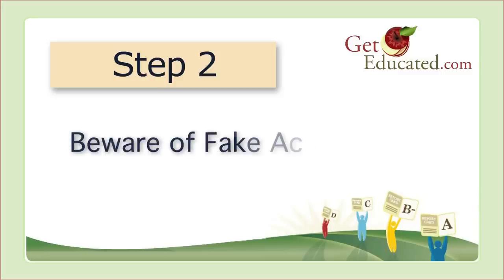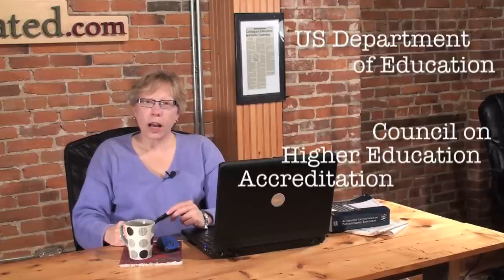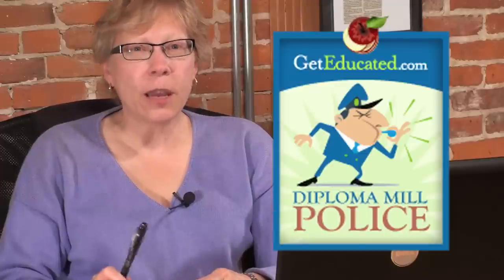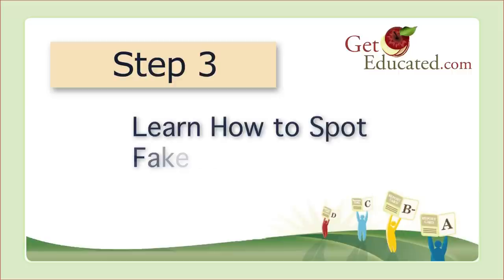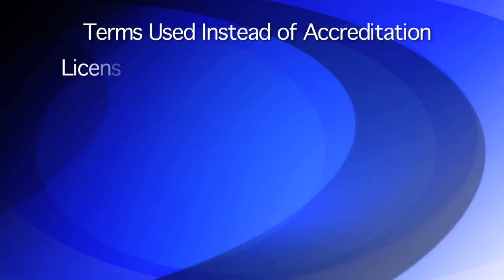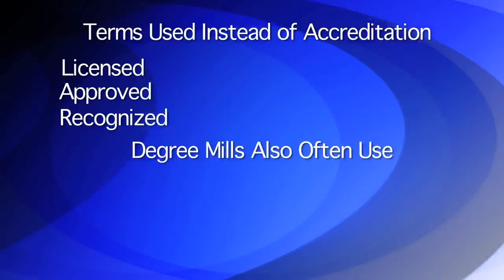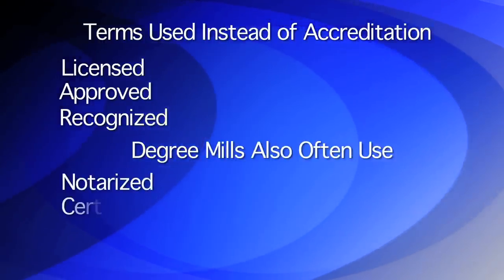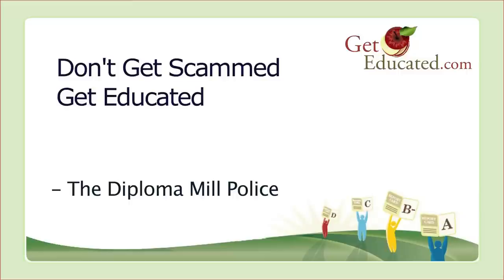How to Identify Fake Colleges and Degrees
The accredited status of online colleges can tell a student if they are a fake college or not. Another factor to consider is whether they operate a residential campus.

Check to see if your prospective distance education college is on our list of potential degree mills and review their accreditation at GetEducated's Diploma Mill Police

The Diploma Mill Police is run by GetEducated.com and Chester Ludlow, a VT pug dog, who is believed to be the first dog to ever receive an online MBA degree. Don't get duped like Chester! Follow his advice and articles at the Diploma Mill Police to get educated before you enroll!